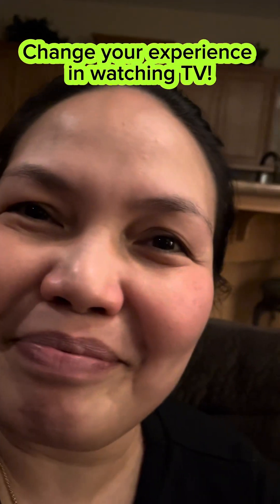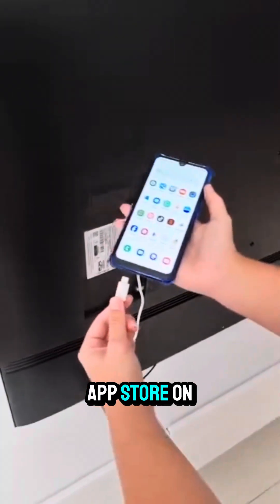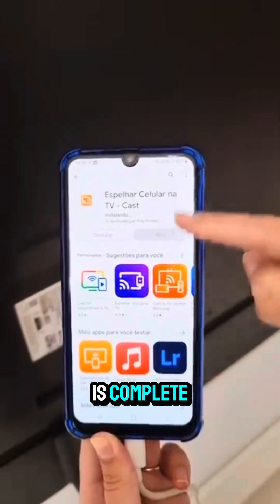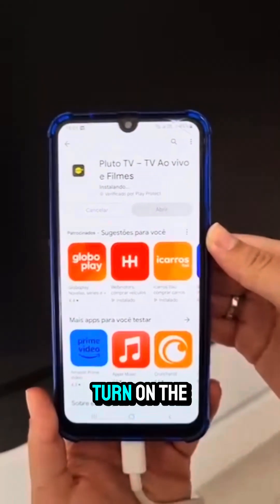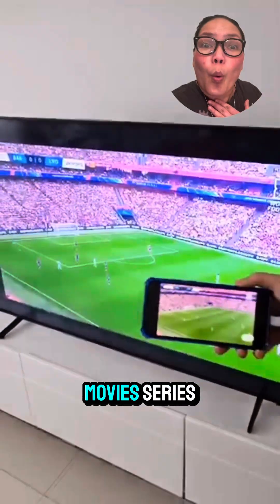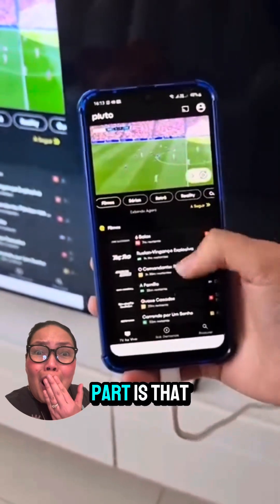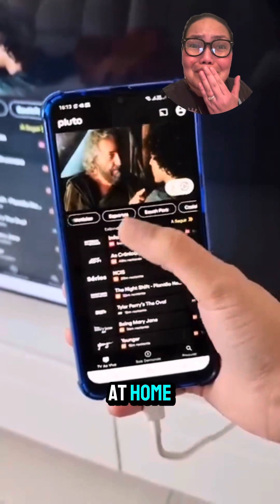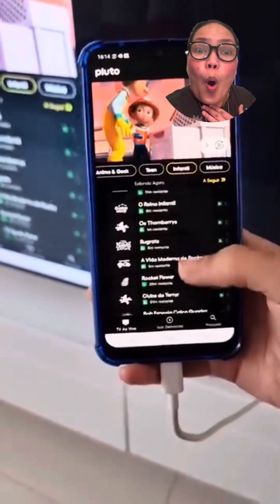Stop paying cable tv when you can have Free Cable TV